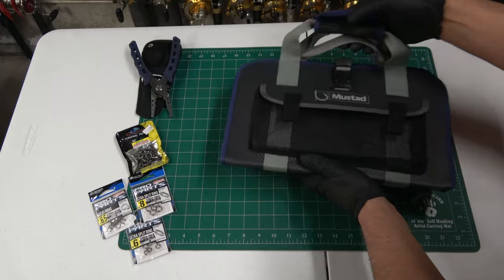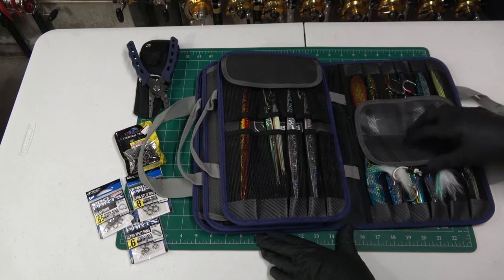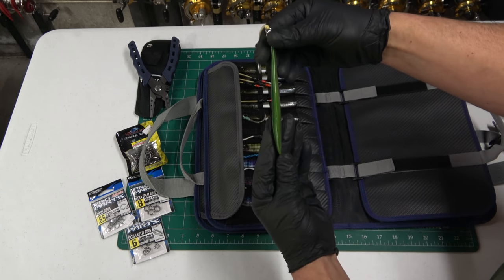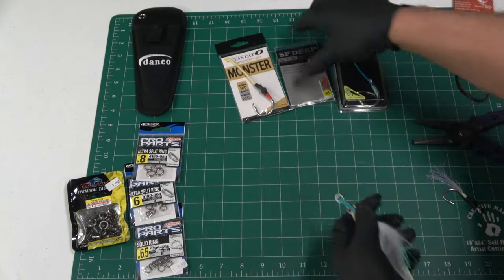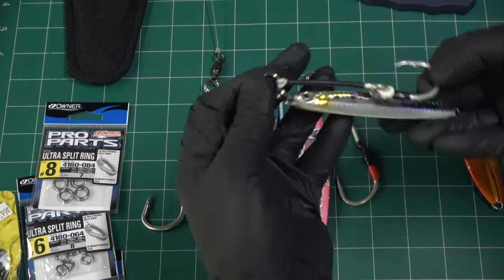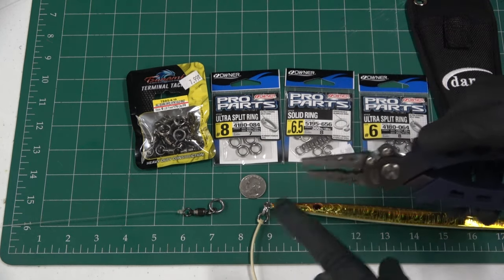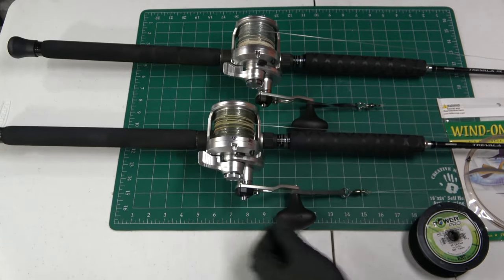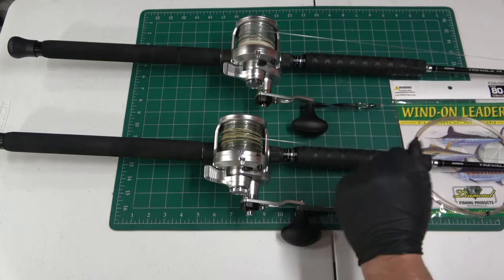Tuna Jigging setup Southern New England | Shimano Speedmaster | Vertical jigging | Rigging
In this video I explain all the equipment I use to jig tuna off of the coast of Rhode Island.

I give an overview of the jig wallet, jigs inside it, assist hooks, terminal gear, split ring pilers, rod and reel, main line and wind on leader.

I am hoping this simplifies things and answers questions for those that are getting started or are perhaps up in the air about what kind of jigging reel / rod to buy.

for an assortment of men's and women's deck boots, boots and waders.

Gear covered in this video:

Rod: Shimano Trevala PX TVXFC58XXH
Reel (Shimano Speedmaster 12 II)

Jig Binder (Mustad)
Split Ring Pliers (Danco)

Line (65 power pro)
Leader (80lb floro wind on)

Jig (Shimano butterfly)
Jig (Nomad Streaker)
Jig (Ocean Cat)
Jig (Mustad Moon riser)

Assist hook (Ocean Cat)
Assist hook (Owner monster)
Assist hook (BKK)
Assist hook (BKK)

Ball Bearing Swivel #6
Owner Split rings #8
Owner Solid Rings #6.5

SD Card